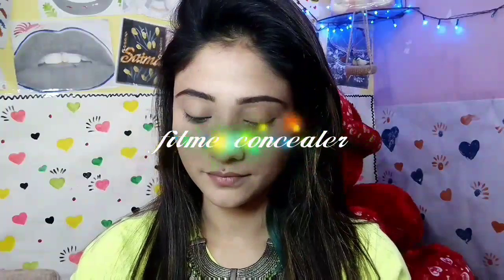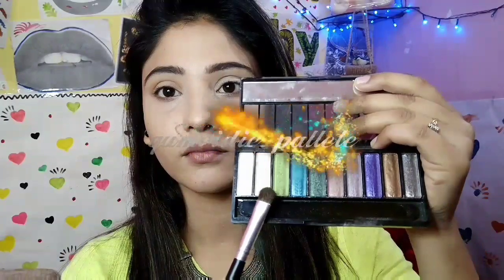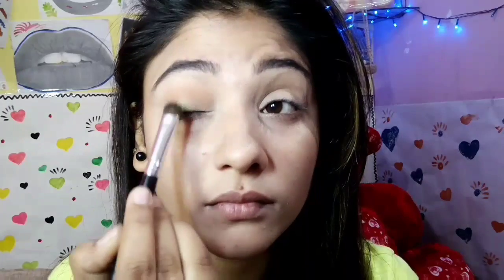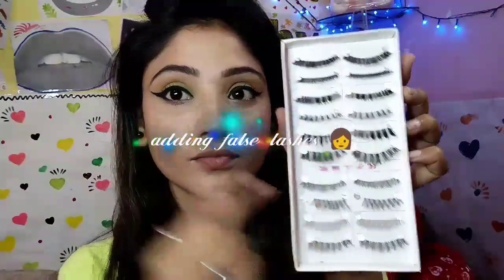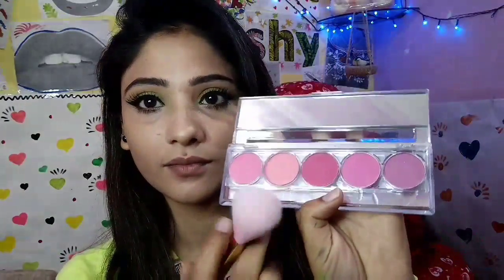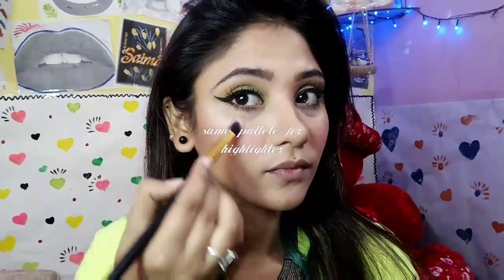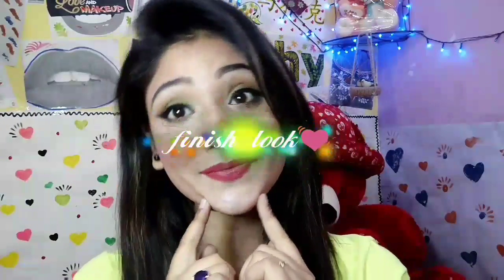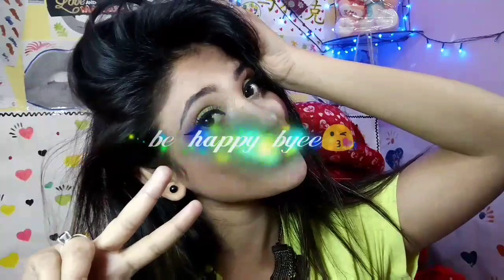spring makeup tutorial || green& yellow ||shy styles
hey angels!!
friends just  try this look in this spring time... and look gorgeous.

products :
eye primer- maybelline fit me  concealer-500rs
coloressence powder-160rs
coloressence mono eyeshadow Em2 -200rs
qumeidi eyeshadow pallete- 150rs
coloressence liqiud liner-125rs
false lashes-amazon.in
sivanna brightning & correcting pallete-475rs
mars blush pallete-250rs
miss claire lipcreame shade01-200rs